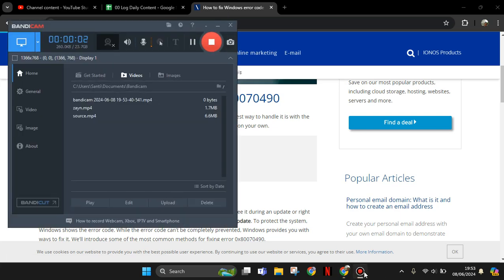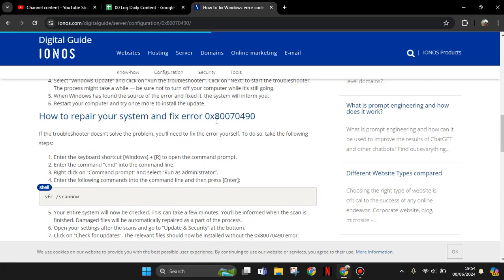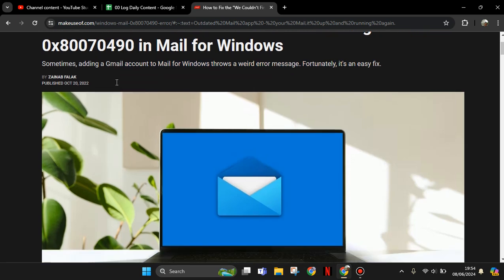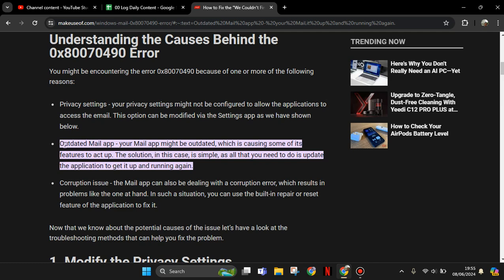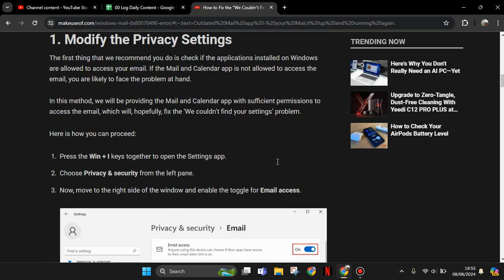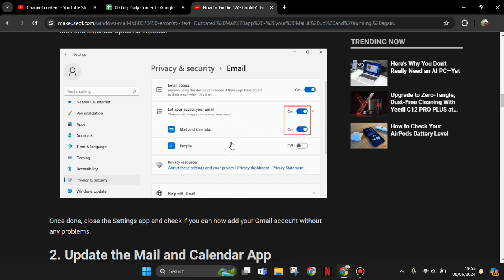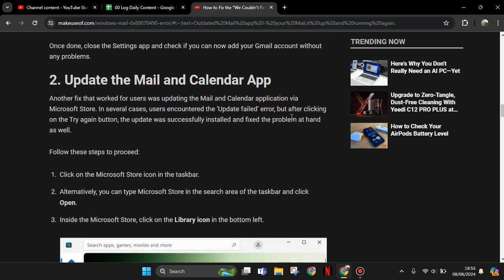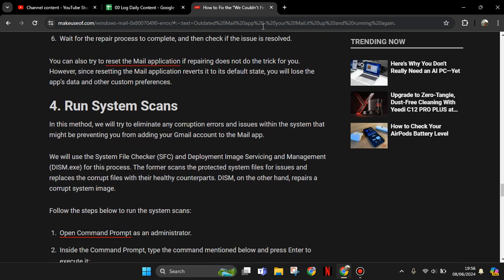👍 BEGINNER'S GUIDE: How to fix PCs Email; Something went wrong and we couldn't find your settings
How to fix PCs or Laptop Email; Something went wrong and we couldn't find your settings.